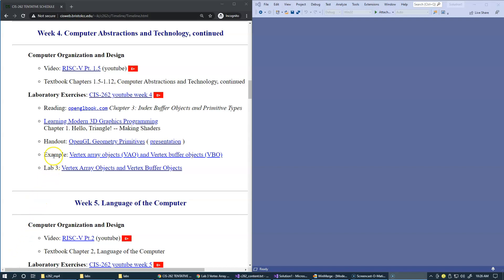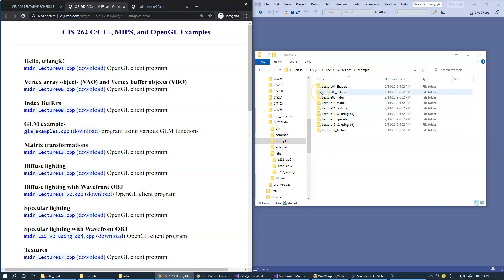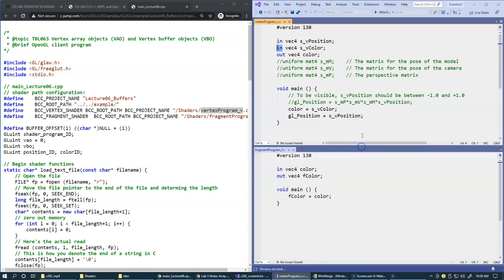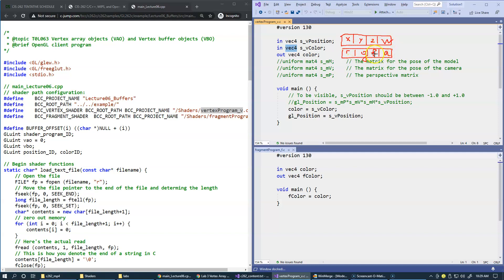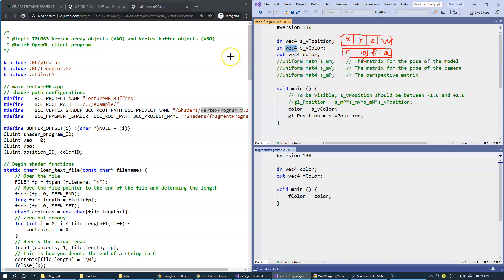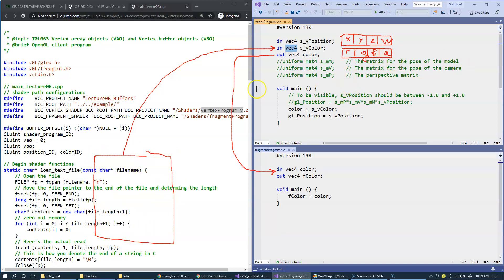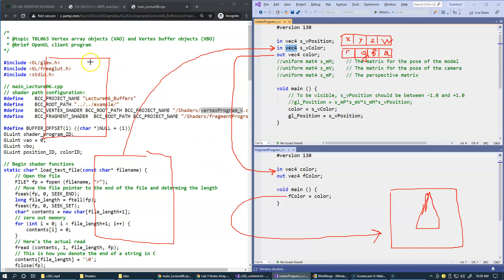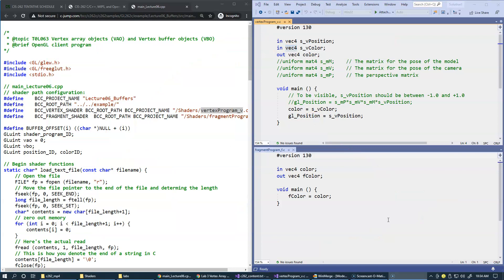4.4 Example: Vertex array objects (VAO) and Vertex buffer objects (VBO)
4.4 Example: Vertex array objects (VAO) and Vertex buffer objects (VBO)